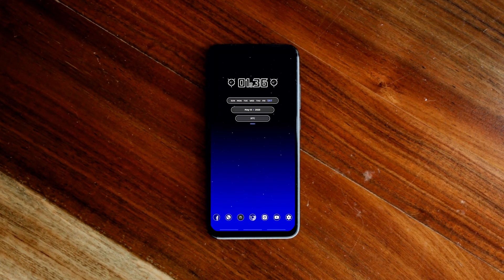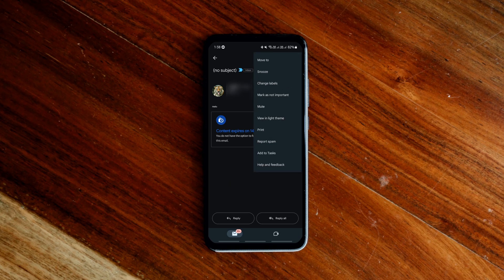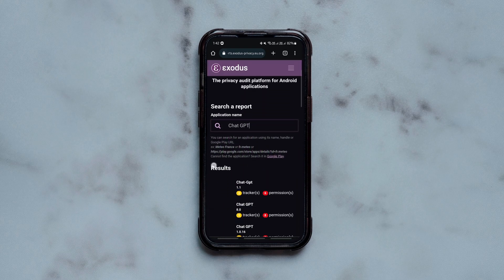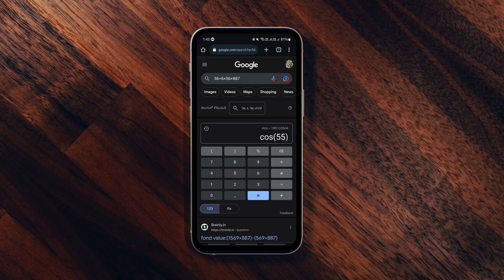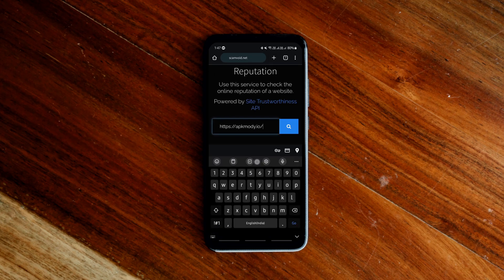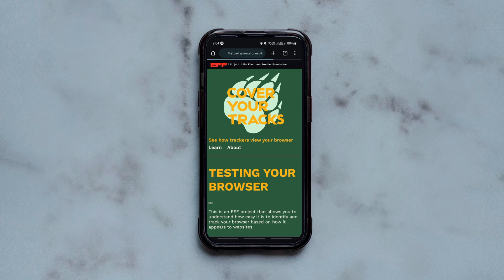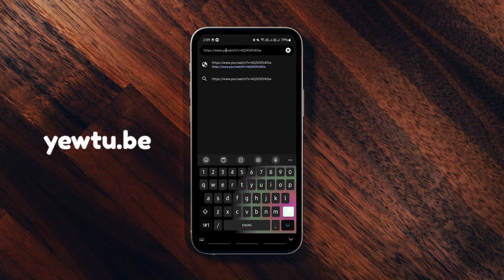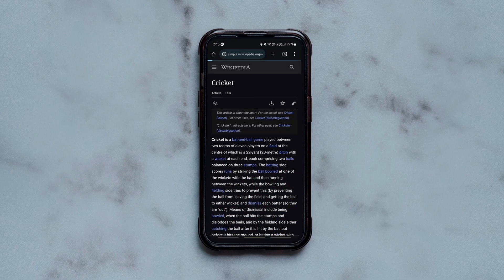7 INCREDIBLE Android tricks, hacks and websites I bet nobody knows!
In this video, we take a look at the top 7 VERY USEFUL Android
tricks, hacks and websites in 2023 that nobody knows! The video covers a few tricks and hacks for youtube Android, Google chrome, a few hacks for Android privacy etc. Using these hidden Androic tricks, you can get the best out of your Android device and enhance your Android user experience to another level.

0:00 Send confidential emails from any android device to anyone
0:53 A simple Android hack to take care of your Android security and privacy
1:17 Use Chrome as an advanced OFFLINE calculator
2:03 An amazing website to check legitimacy of other websites
2:29 An easy way to check the security of your web browser
3:05 Watch R rated youtube videos without logging in to your account
3:33 Very useful Internet trick for Wikipedia users

otherwise be infringing. Non-profit, educational, or personal use tips the balance in